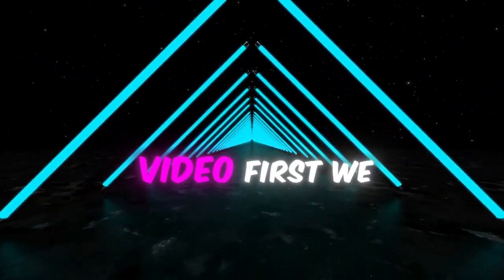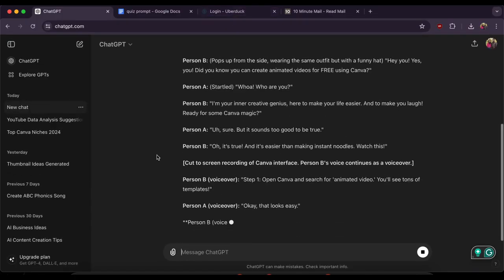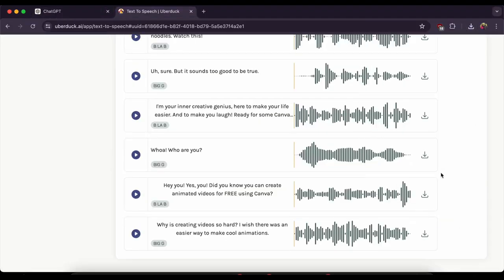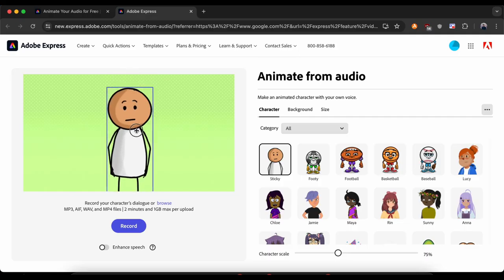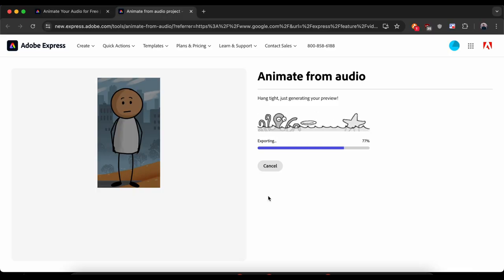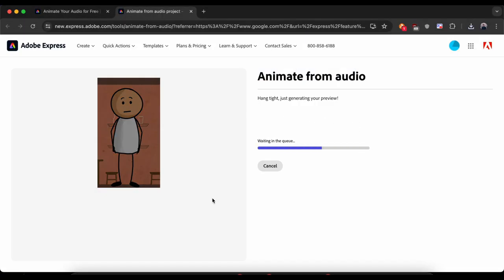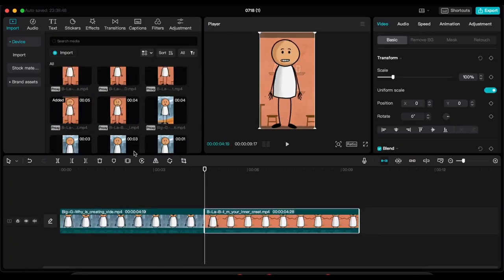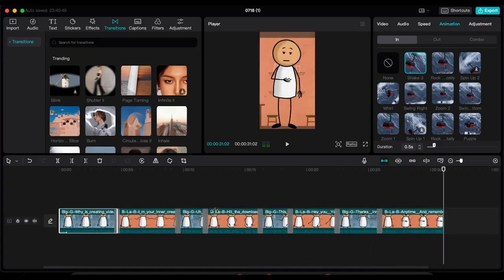Here's How I Found the FREE Website for VIRAL AI STICKY Animation Creation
In this video, I reveal an amazing free resource that allows you to create eye-catching, sticky animation videos that can go viral.

I found the FREE website to make VIRAL AI STICKY animation videos Using advanced AI technology, this website provides all the tools you need to make professional-quality animations quickly and easily. Whether you're a content creator, marketer, or just looking to enhance your video skills, this tool is perfect for you. Watch now to learn how to leverage this free website to boost your views and engagement with stunning animation videos. Don't miss out on this opportunity to elevate your content creation game!

0:00 Intro
0:59 Generate a script with chatgpt
1:40 AI Voice generator
2:05 Animation Part
3:43 Video Editing in capcut